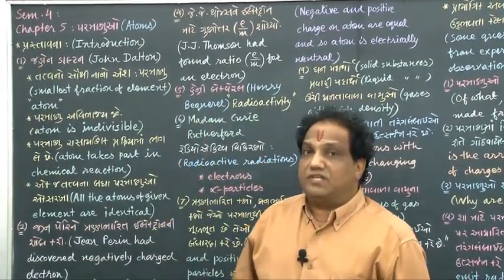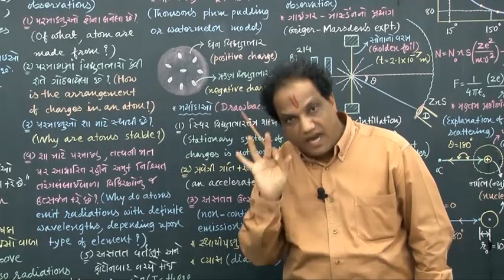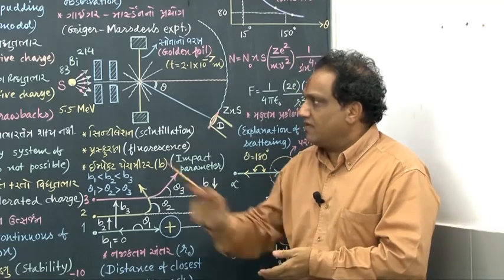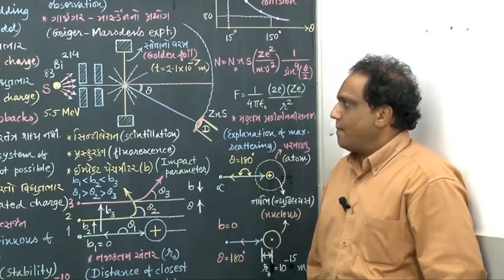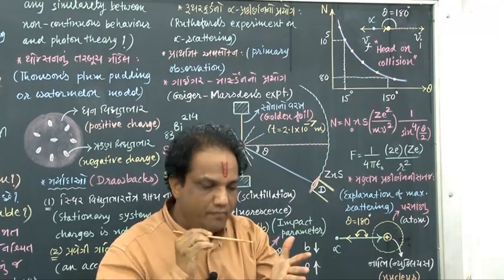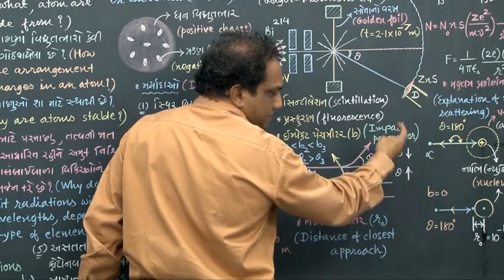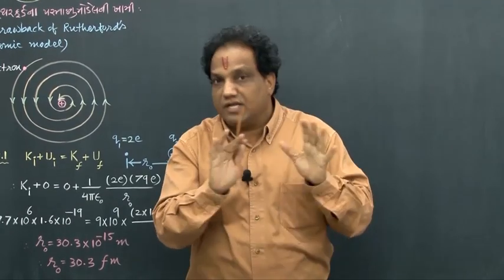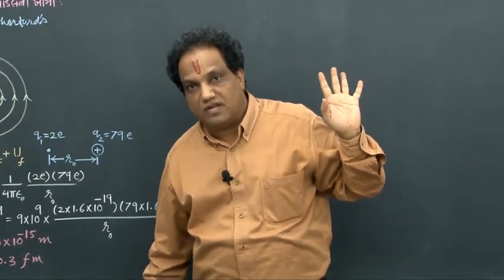1- Atoms || English Medium || Semester 4 || Class 12 || Anil Lad